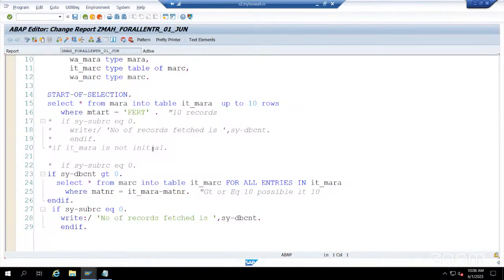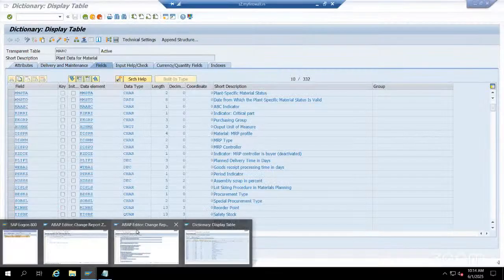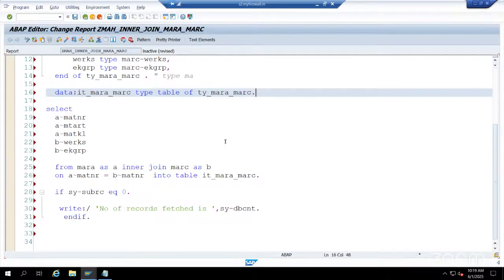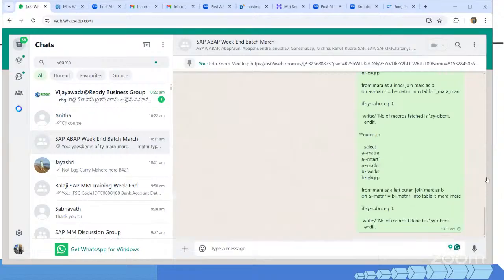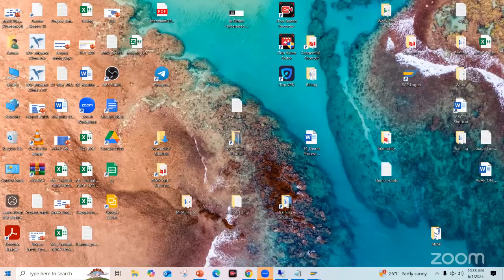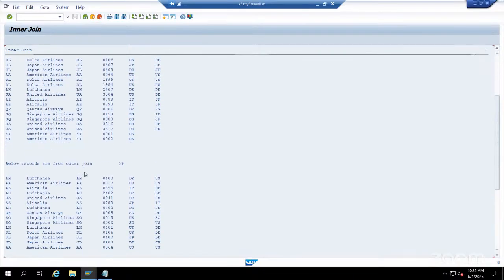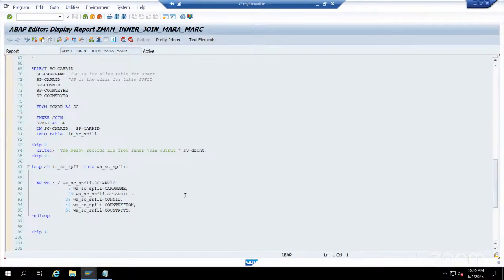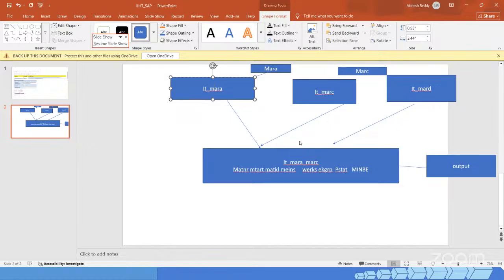SAP ABAP Week End Batch-01-Jun-2025-Sunday 830AM-1